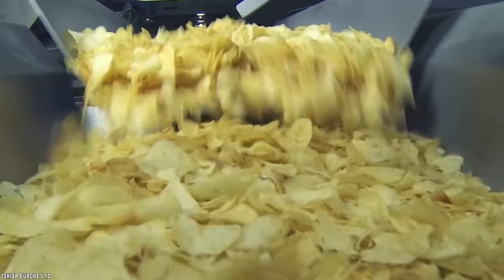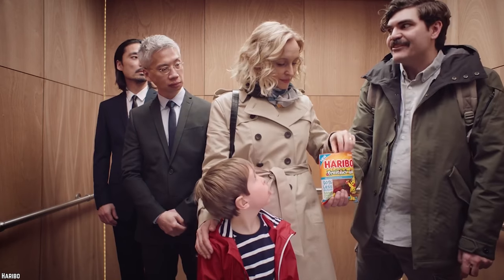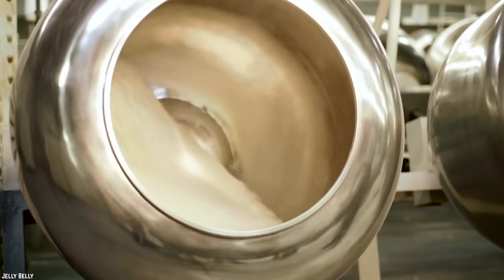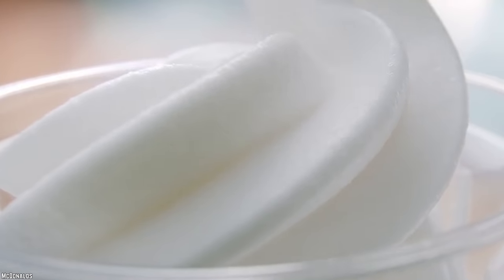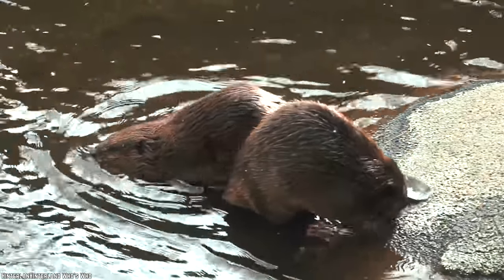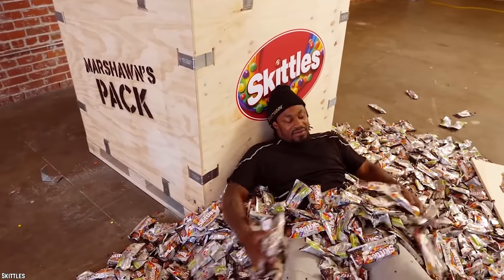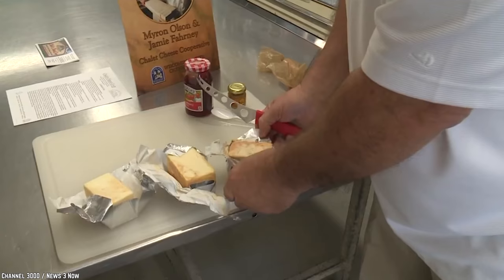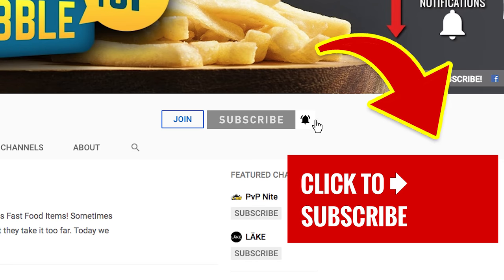10 Foods You'll Avoid After You Know How It's Made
Here's a list of 10 Foods You'll Avoid After You Know How It's Made. These foods may be delicious, but they are the 10 foods you won't want to eat after you know how they're made.

We live in a busy world where processed foods are a must. No one has time to prepare everything from scratch these days. Have you ever stopped and thought about what’s in the processed foods that you cherish the most? Chances are you probably haven’t, and you’re about to find out why it was a good thing that you didn’t. Many of the foods that you know and love have some pretty hideous origins, and you’ll think twice before eating them again. So let’s uncover what’s behind the 10 foods you'll avoid after you know how it's made.

If you enjoyed this list of 10 foods you'll avoid after you know how it's made, then comment

TIMESTAMPS:
0:29 Hot Dogs
1:47 Gummy Bears
2:47 Odd Jelly Belly Flavors
3:48 Orange Juice
4:46 Pink Slime
5:41 Worcestershire sauce
6:45 Castoreum in ice cream
7:56 Red Skittles
9:55 Limburger Cheese
11:00 Beer

SUMMARIES:
- Who doesn’t love hot dogs? They’re the perfect meal in a bun no matter where you’re at. You can’t enjoy summer without eating a hot dog while outside at some point. Are you aware that a hot dog includes everything including the snout?
- Gummy bears are a fantastic treat loved by young and old alike. How exactly are these tasty bite-sized candies made? Did you guess by boiling the carcasses of dead animals? If you did, then you’d be 100% correct.
- The most exciting thing about eating Jelly Belly jelly beans are the flavors. Where else can you munch of a piece of candy that tastes like buttered popcorn? No one will argue with you if you say that Jelly Belly has some of the most unique flavors of any candy company.
- Have you ever wondered how the grocery store can sell fresh squeezed orange juice all year long? You probably never gave a second thought about drinking your glass of so-called fresh orange juice in the winter.
- Doesn’t the thought of eating something called pink slime make you hungry? The truth is, you’ll find pink slime in all kinds of ground beef products. It’s used to add lean meat texture to things such as ground beef.
- You don’t know how to pronounce it, but you certainly do love the stuff. A few dashes can be great in anything from soup to homemade Chex mix. So, what exactly is in the sauce that none of us can pronounce?
- Do you like strawberry, raspberry, or vanilla ice cream? If so, then you’re probably eating a healthy dose of castoreum. What exactly is castoreum? Are you sitting down for this?
- Who doesn’t love tasting the rainbow? You may have second thoughts about enjoying a handful of these fruit flavored snacks. What color of Skittles is your favorite? Did you say red? If so, then you’re in for a big shock.
- Have you ever had the fortunate or unfortunate opportunity to smell Limburger cheese? If not, you should thank your lucky stars. Those who have smelled this cheese know all too well what it smells like.
- Are you the type who enjoys a glass of beer on a hot sunny day or after a hard day of work? If so, there’s a surprising ingredient in your beer that may make you pick a different refreshing beverage.

10 Secrets You Didn't Know About IKEA Food Court

10 Secrets You Didn't Know About Costco Food Court (Part 1)

10 Secrets You Didn't Know About Costco Food Court (Part 2)

Top 10 Discontinued Food Items We Miss (Part 1)

Top 10 Discontinued Food Items We Miss (Part 2)

Top 10 Discontinued Food Items We Miss (Part 3)